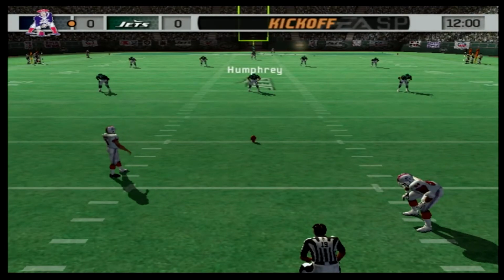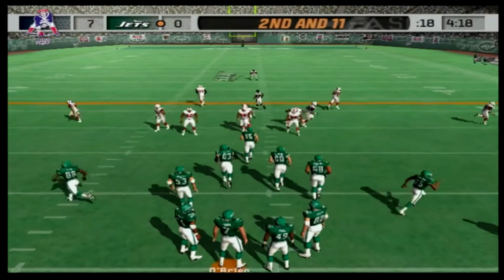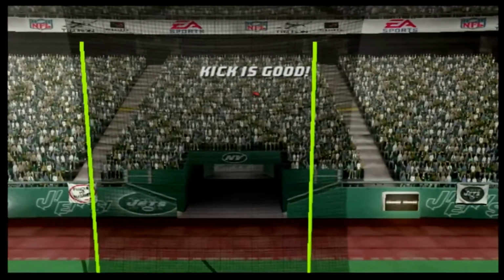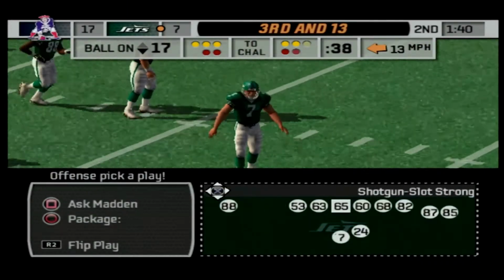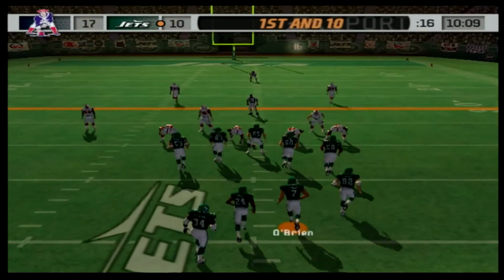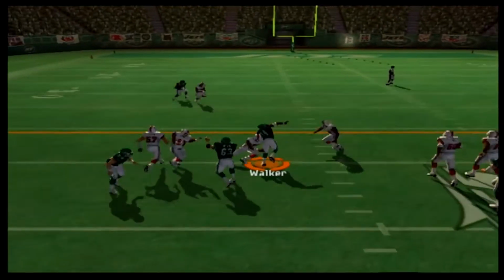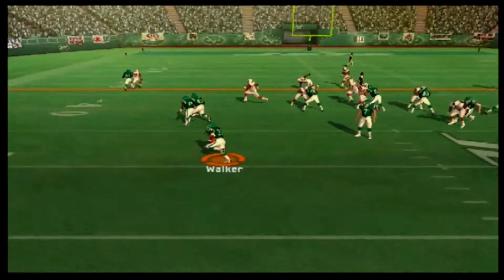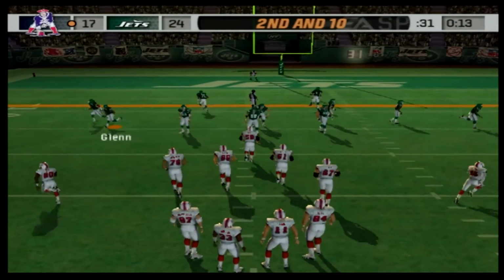Madden NFL 1986 Franchise | Week 2 | New England Patriots @ New Jersey Jets | Game Of Inches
Week 2 in the 1986 NFL Season, as The New England Patriots bring their two headed rushing attack of Bobby Collins and Craig James to New Jersey to face the 1-0 Jets, and standout running back Herschel Walker. It seems the only thing that can stop Hershel Walker is fumbles. The Patriots QB controversy seems to be settled and they are going with Tony Eason for the time being.